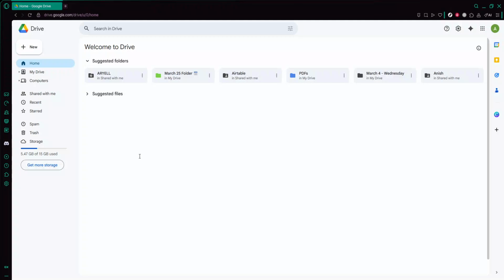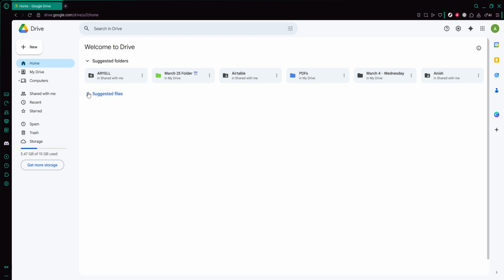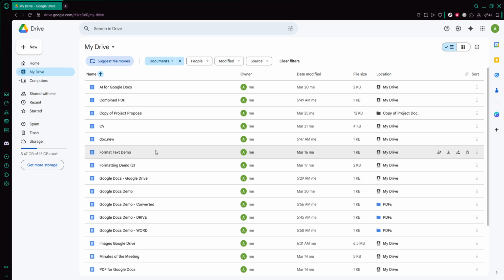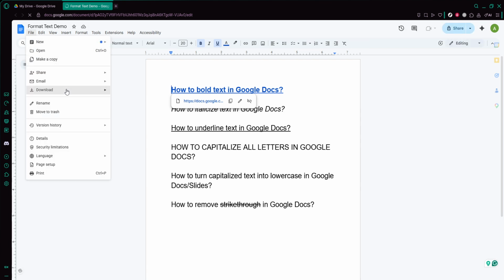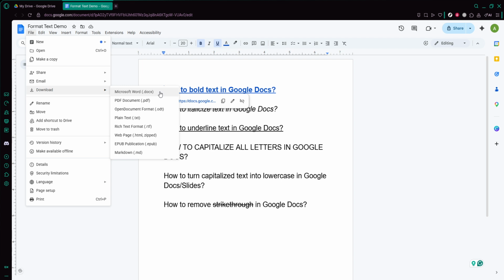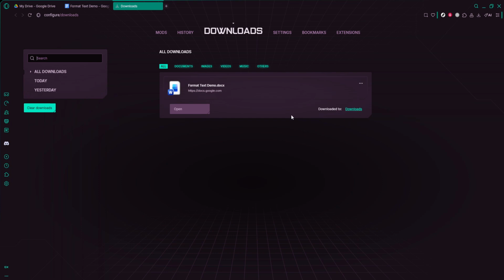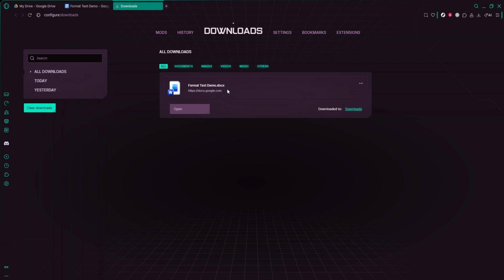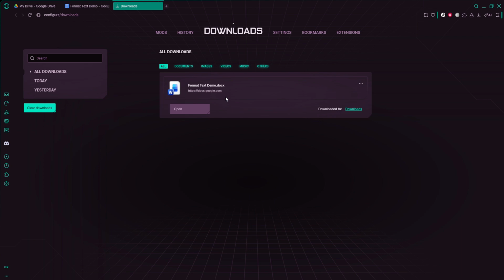How to Convert Google Docs to Microsoft Word on Google Drive (Quick Guide)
In this video, we will guide you through the process of converting Google Docs to Microsoft Word using Google Drive. This straightforward tutorial is perfect for anyone needing to transition their documents seamlessly between these two platforms while maintaining formatting and content integrity.

By the end of this video, you'll have a clear understanding of the conversion steps and how to handle any potential issues. Watch till the end to ensure you're fully equipped to tackle this task with ease!